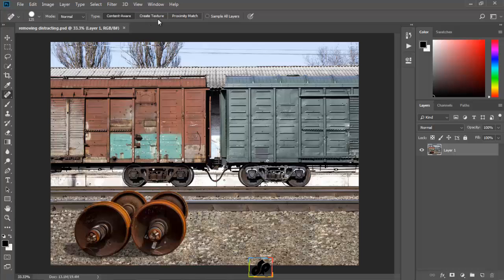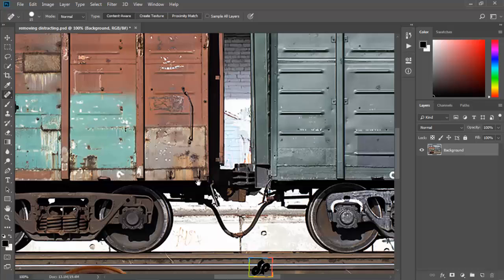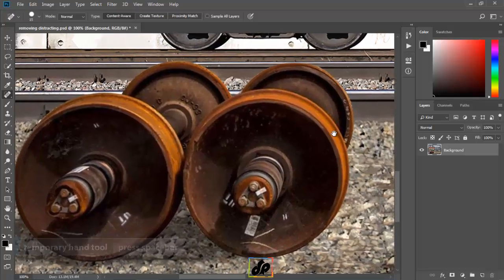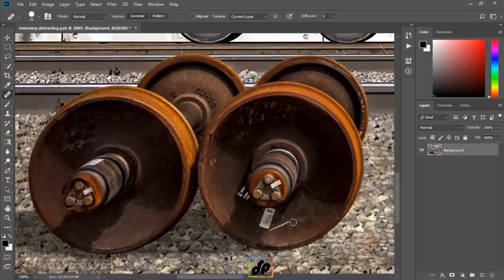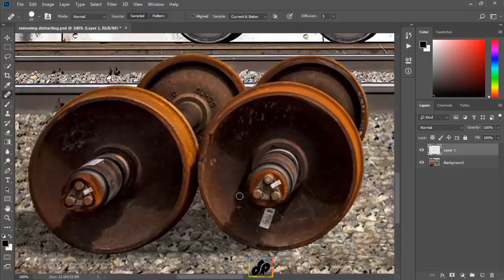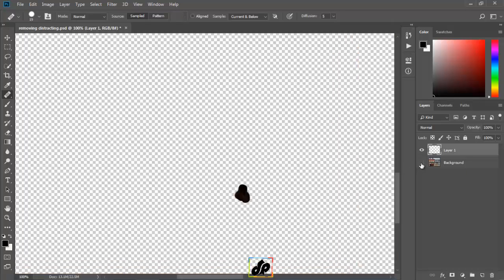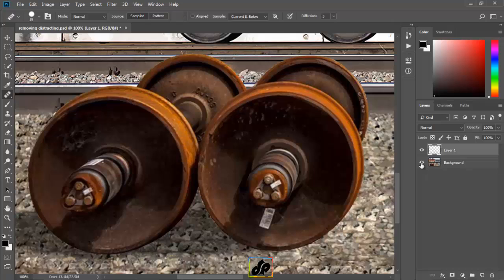Photoshop Tutorial - Removing Distracting Elements with the Healing Brush and Patch Tools - Part 33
Hello Everyone, Today we will learn about "Removing Distracting Elements with the Healing Brush and Patch Tools" in Photoshop.

Here you will learn AdobePhotoshopCompleteCourse and videos on E-Learning courses